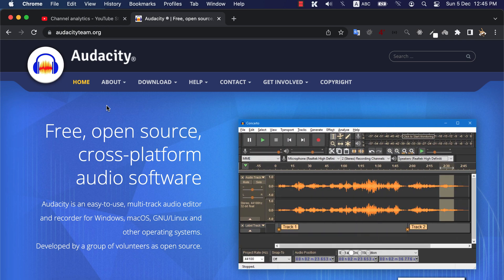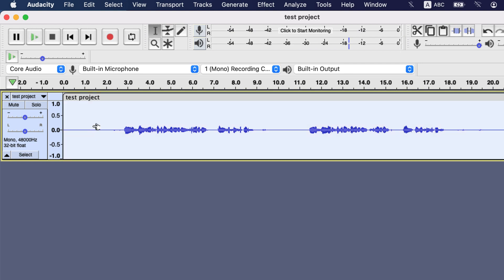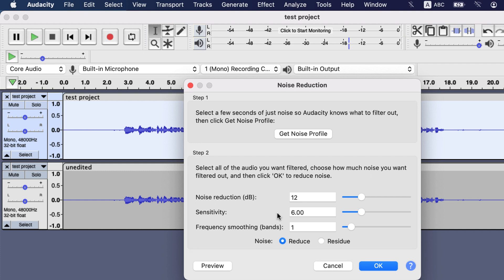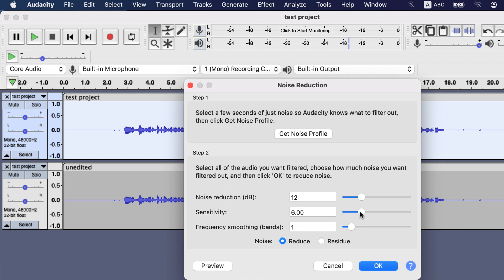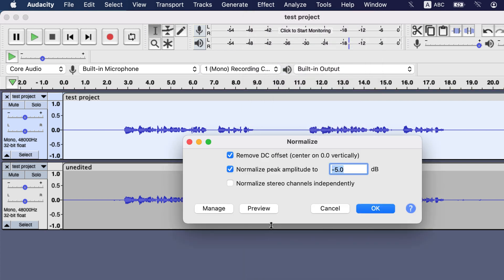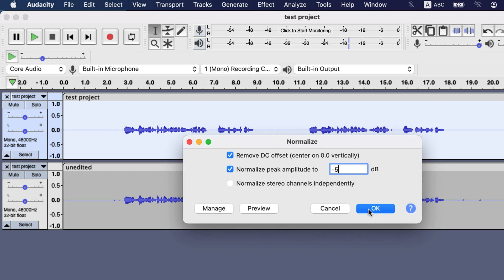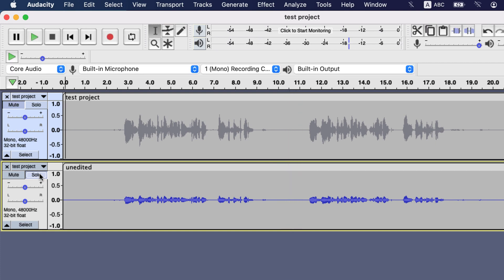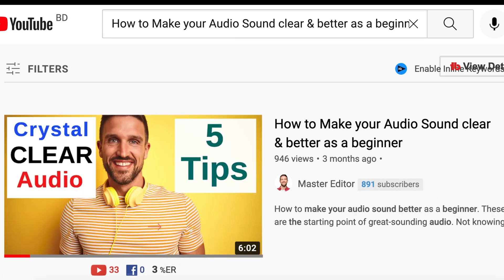Make your sound better (2022) in 2 steps with free software Audacity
How to make your voice sound better in Audacity with just 2 steps. As a beginner, I made my voice sound better in Audacity using these simple steps. You can make a significant improvement over your audio using Audacity.

If you know how to record and edit using Audacity, you can follow this beginner-level tutorial easily. Every audio recording can be improved using this technique. Perfect audio also depends on the recording environment. But using only these 2 steps, you can start your audio improvement journey as a beginner.

As a beginner in audio editing, you may become overwhelmed seeing all those options out there. So start with these 2 easy effects and then build your audio editing capabilities from there. As a beginner, you should focus on these basic tutorials first and dig deeper then.